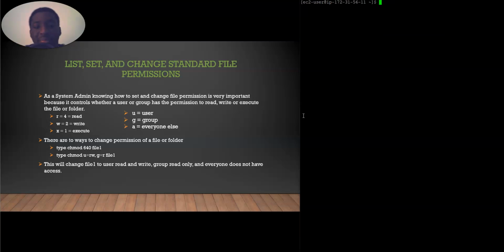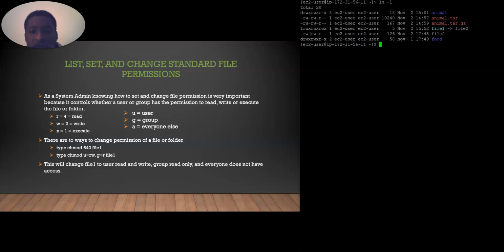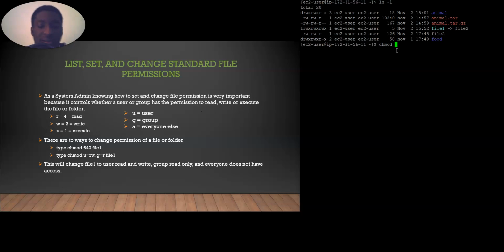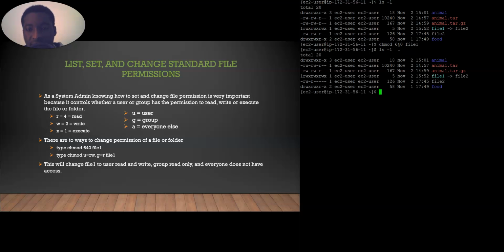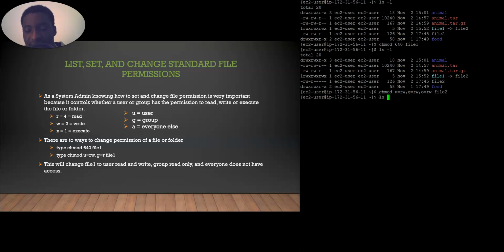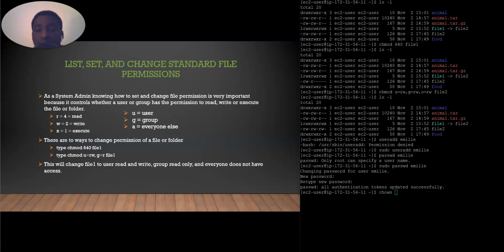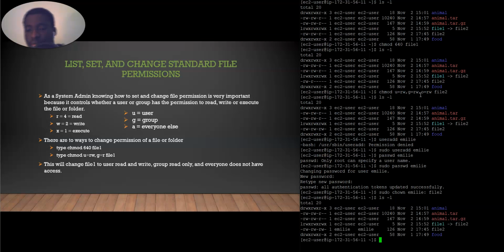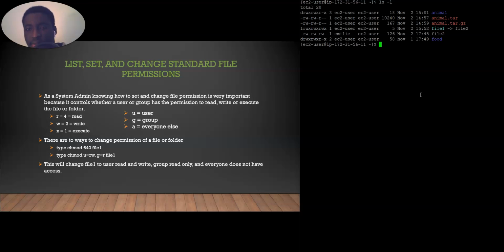List, set, and change standard file permissions